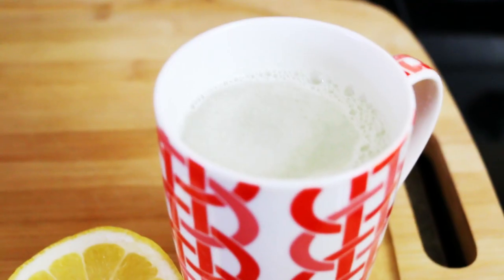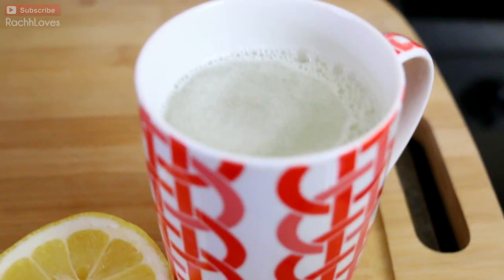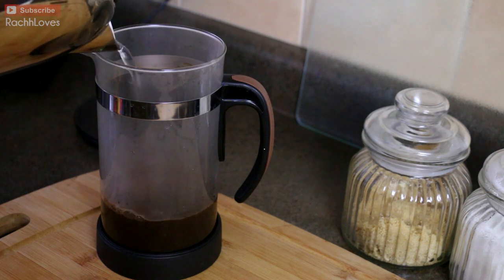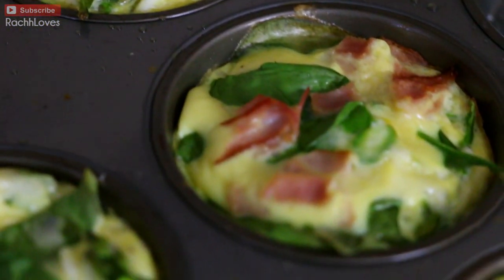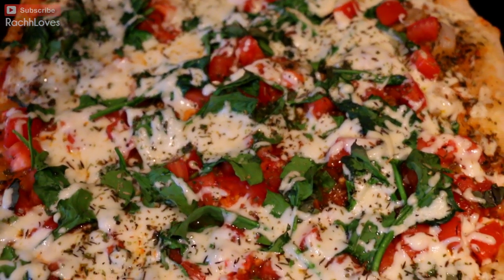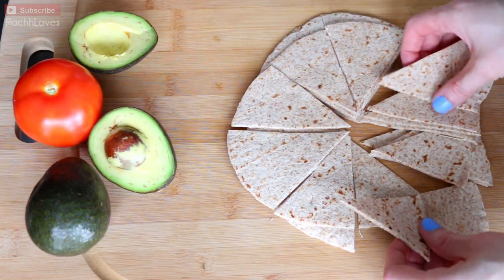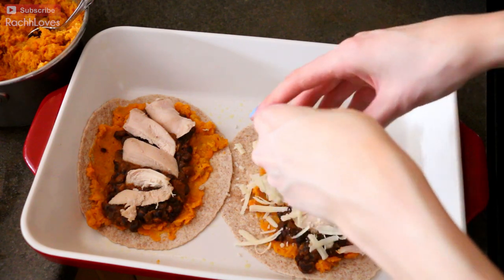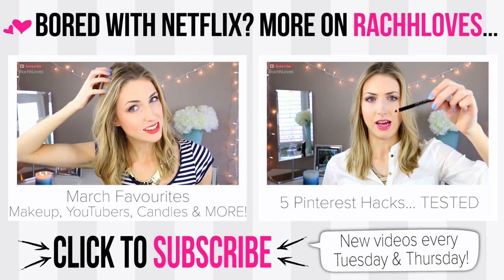What I Eat In a Day #2 || Healthy Spring Recipe Ideas!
RECIPES
Breakfast - Spring-Inspired Oven Omelettes
- beat eggs + milk + salt and pepper
- add veggies (I used asparagus & spinach)
- add cheese (I used parmesan and aged cheddar)
- spray muffin tins with olive oil and pour mixture in
- bake 350 for 20 minutes or until eggs are set

Lunch - Loaded Veggie Pizza
- I rolled out store bought dough on floured counter
- add pesto + tomato sauce
- add tomato, basil, spinach and mozzarella
- bake at 350 on pizza stone for 15 minutes or until cheese is melted and crust is baked

Snack - Easy & Delicious Guacamole
- mash together diced avocado, tomato, red onion and add sea salt and pepper - so easy!
- cut up whole wheat tortillas, spray with olive oil and sprinkle on a bit of garlic salt and bake at 350 for 5-10 minutes

Dessert - Chocolate Eggs! Mmmm :)